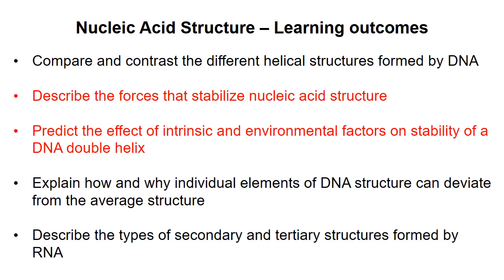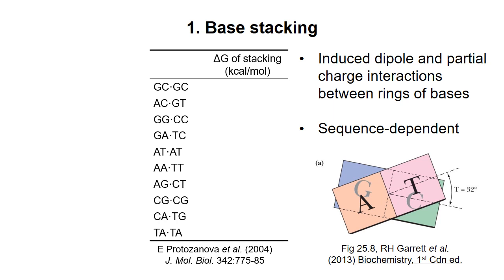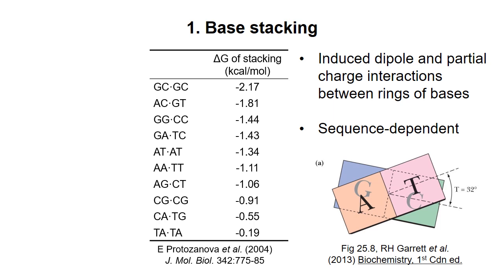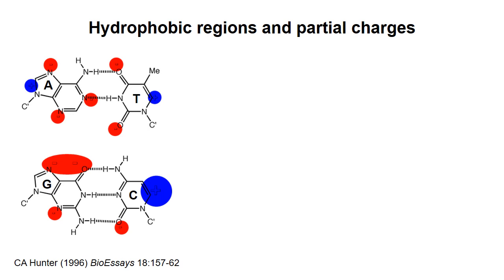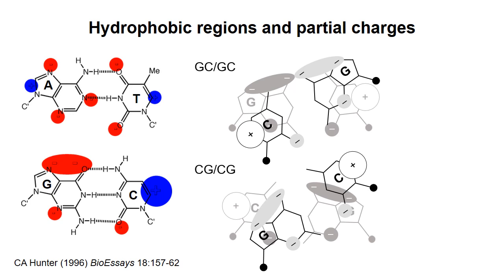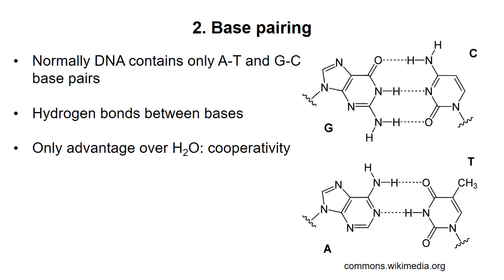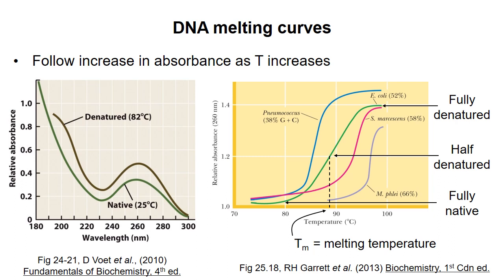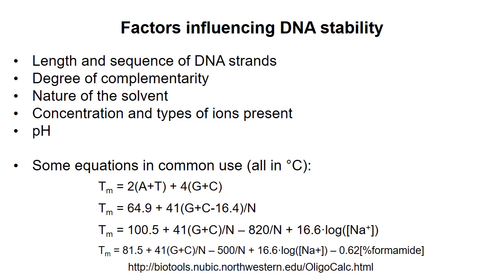Nucleic Acid Structure 2 – Stability of DNA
A summary of the main types of interactions that stabilize DNA double helices, and factors that influence the melting temperature of double-stranded DNA. Video was made for Biochemistry 3382A at Western University, London, Ontario, Canada.